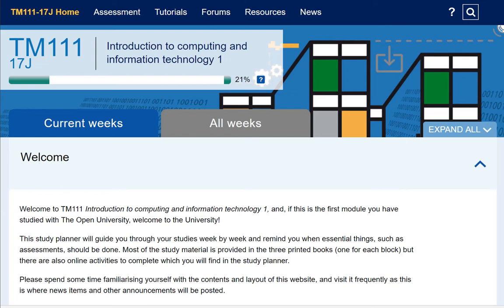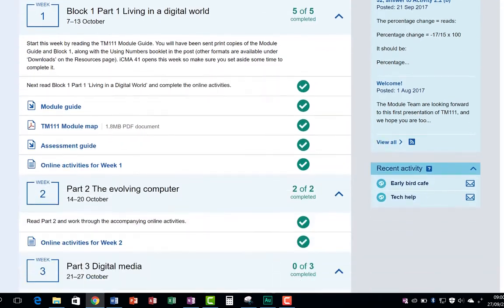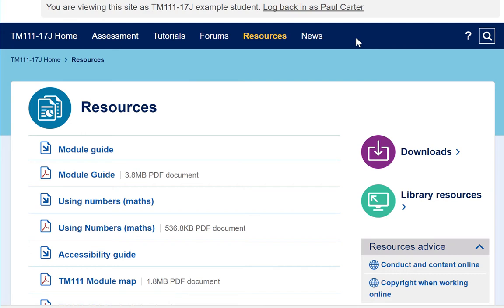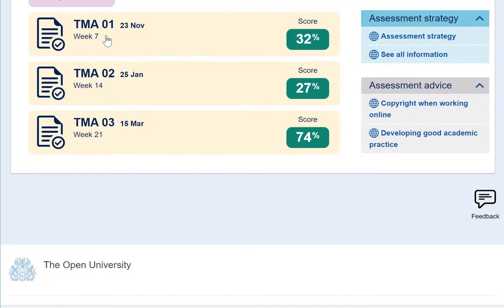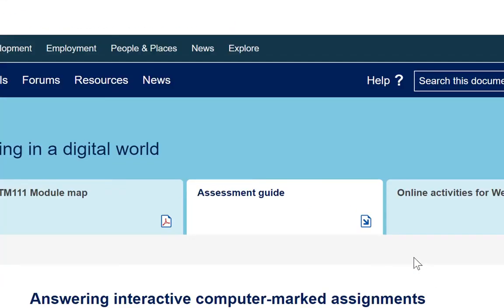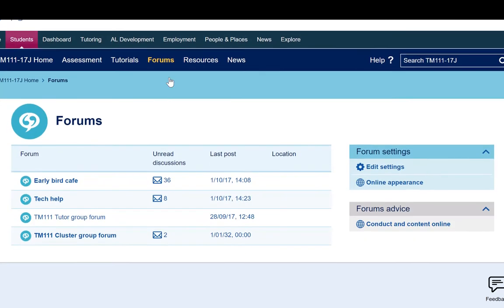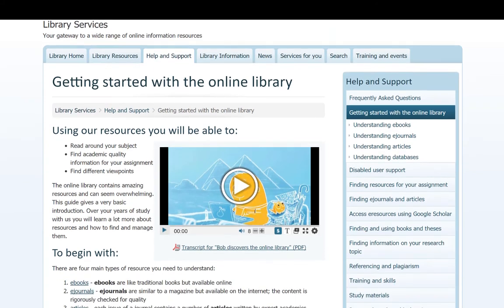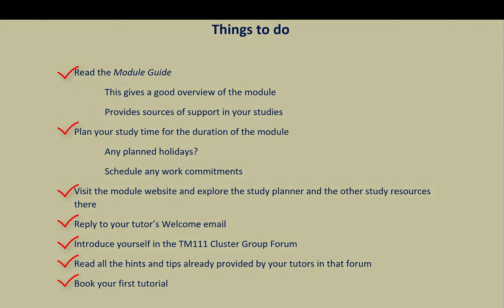An Introduction to TM111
If you are not yet an Open University student and would like more information about studying Information and Communication Technologies then use this link to go to the Open University website: